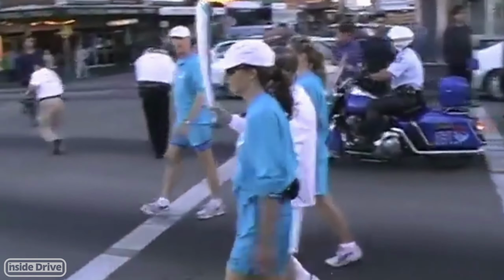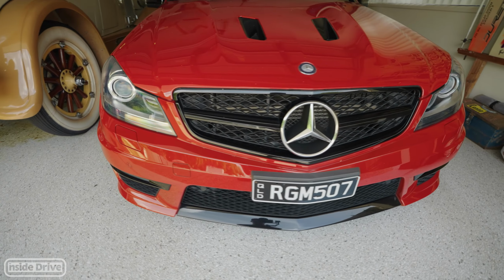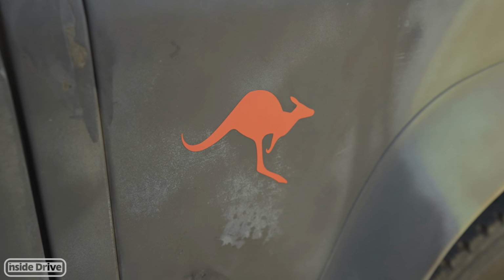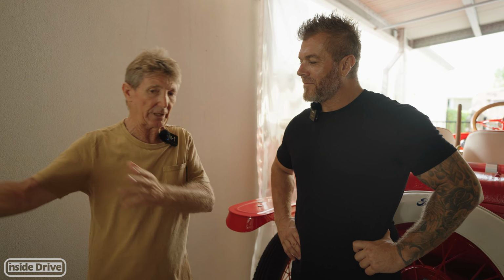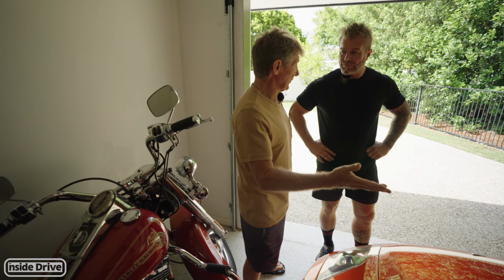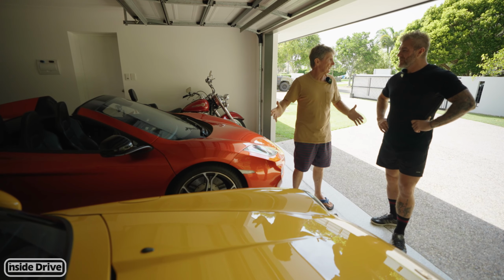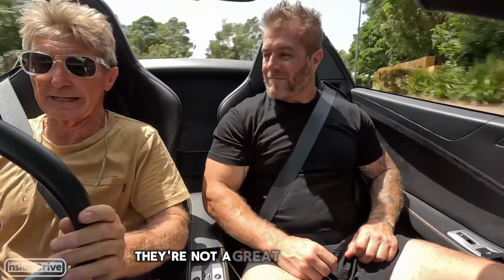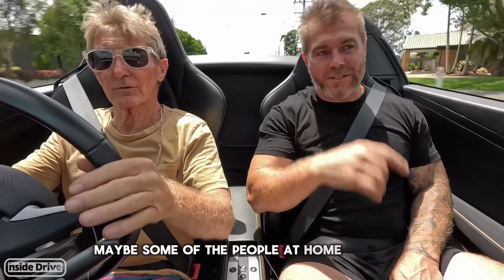Ep #1 | Glenn McMahon's Epic Super Car Collection + More!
Today were on the Sunshine Coast to walk through Glenn MacMahon's amazing supercar & bike collection including an insightful interview you won't want to miss!

Welcome to Inside Drives first episode!!